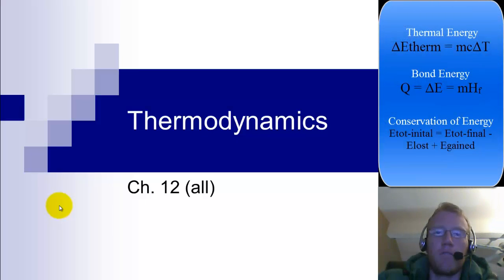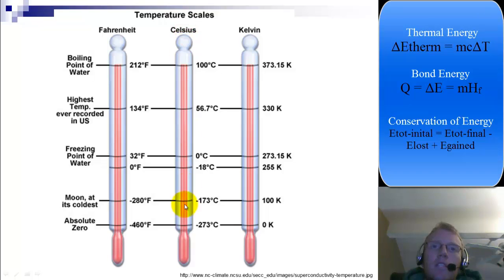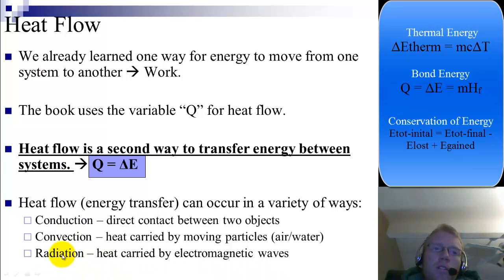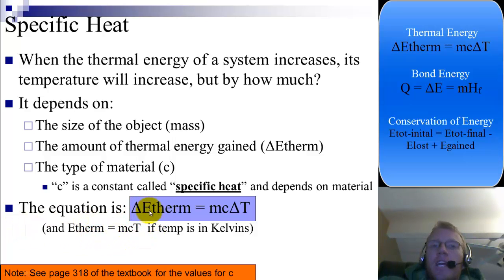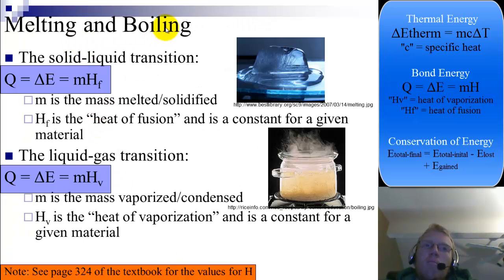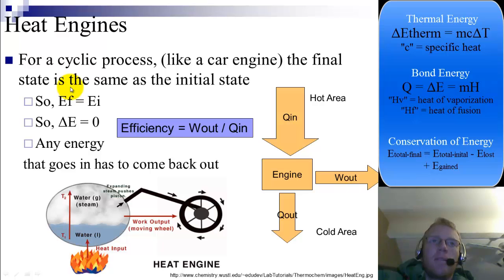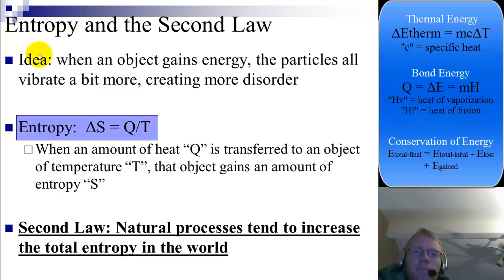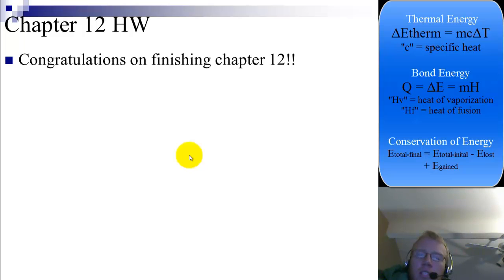Physics Chap 12 Thermodynamics